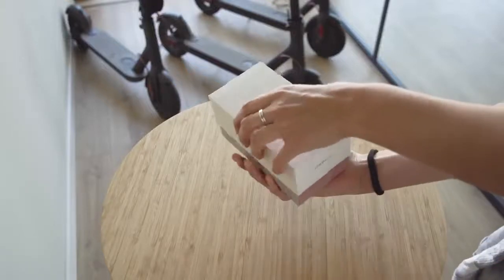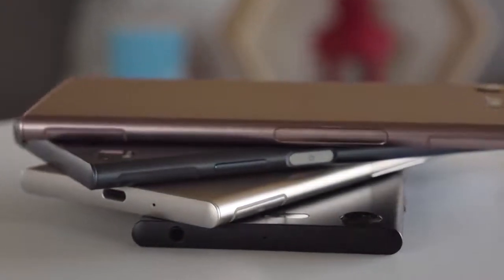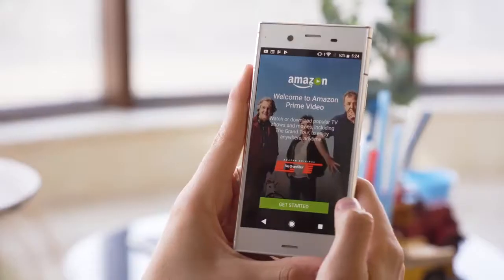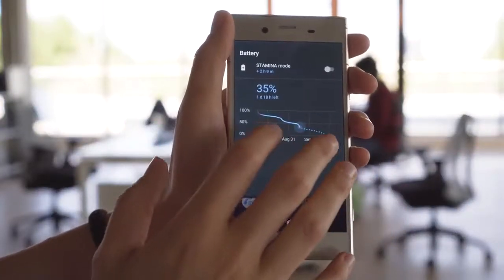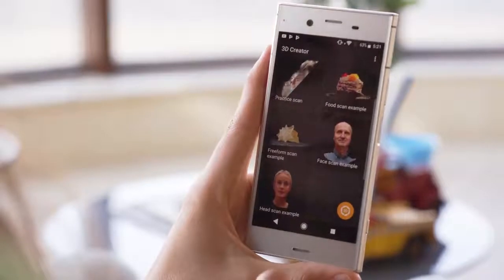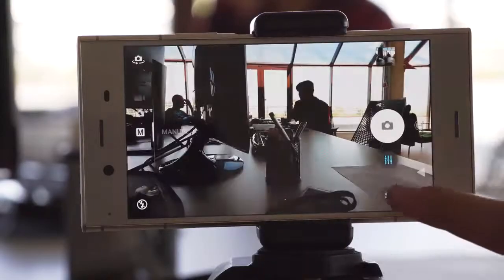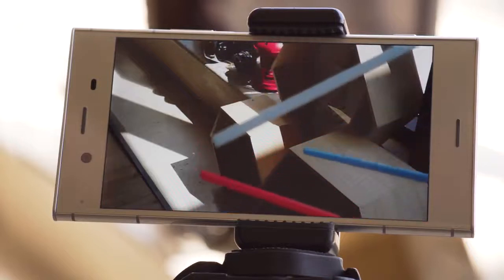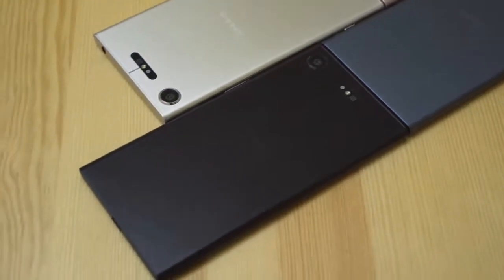Sony xperia xz1: handson review